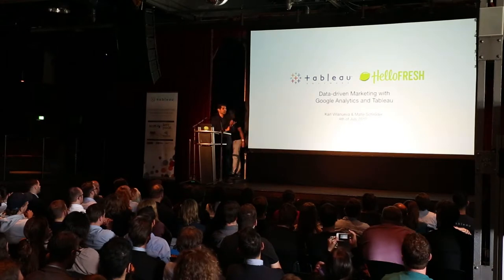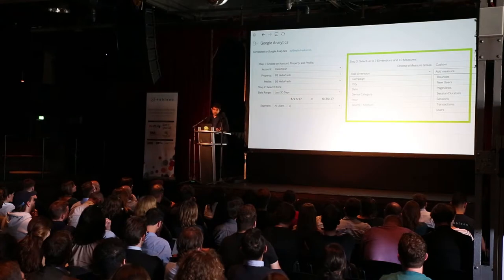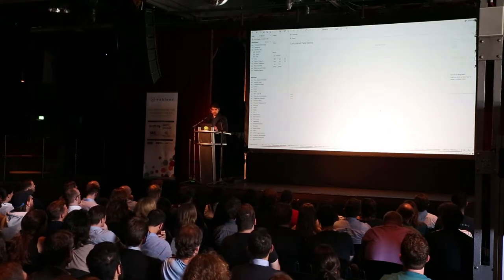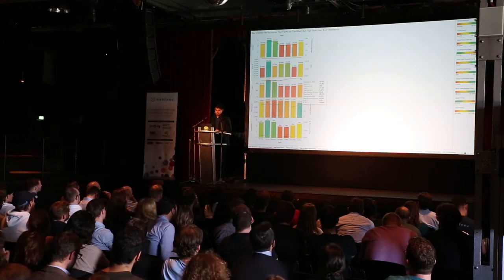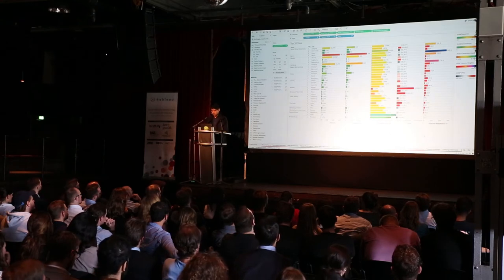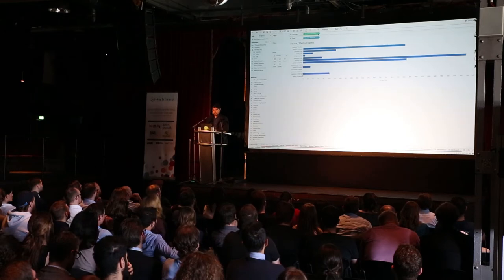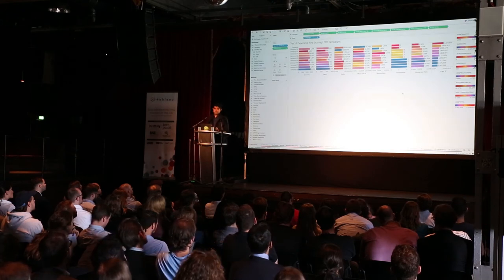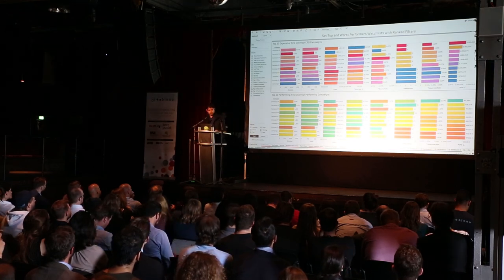Data-Driven Marketing - powered by Tableau | Customer Keynote Hello Fresh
Data-driven Marketing at HelloFresh - Karl Villanueva, Hello Fresh